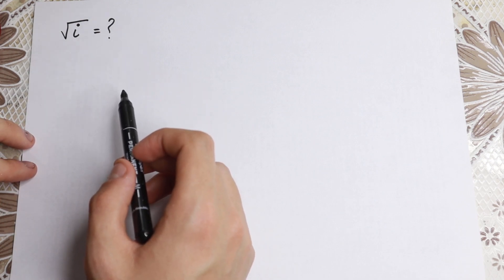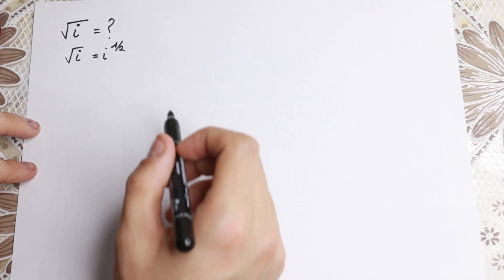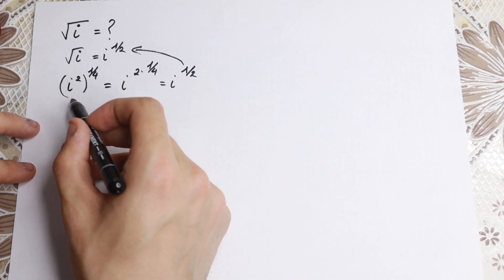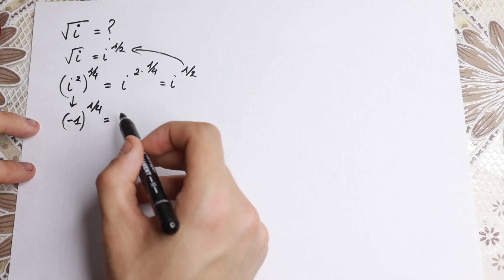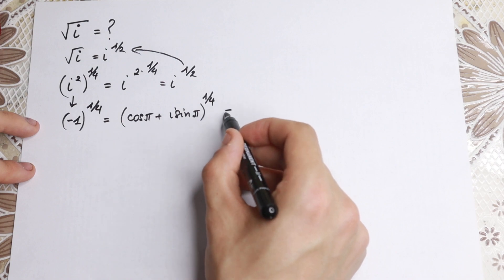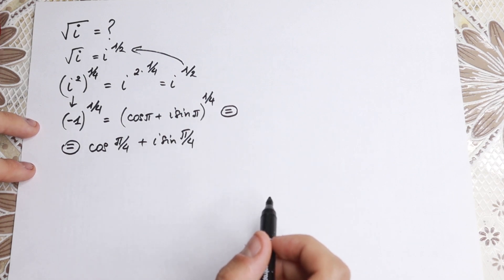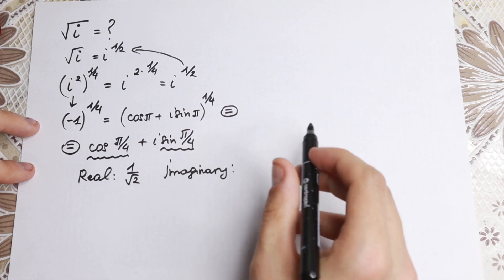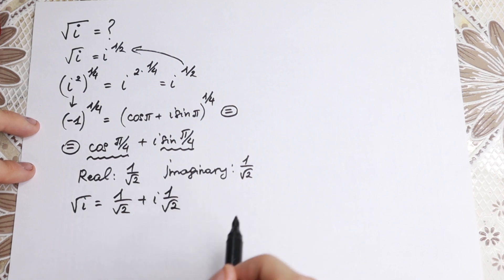What is the Square Root of i? Easy Step-by-Step Explanation by Mathematician